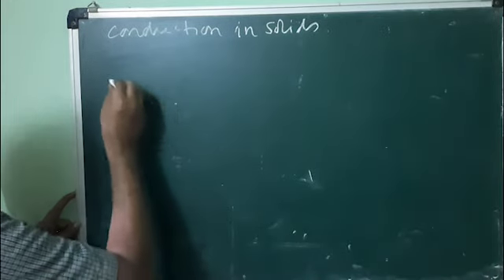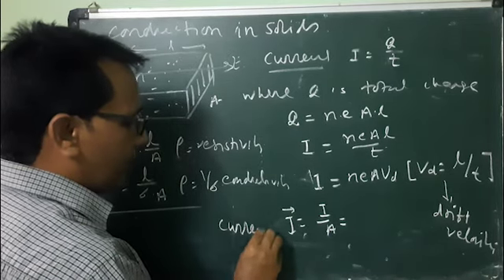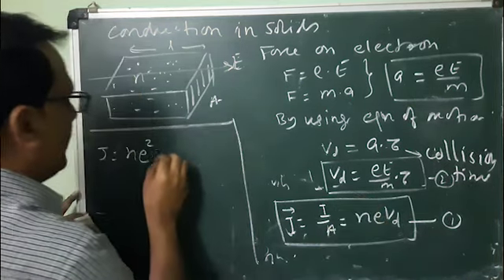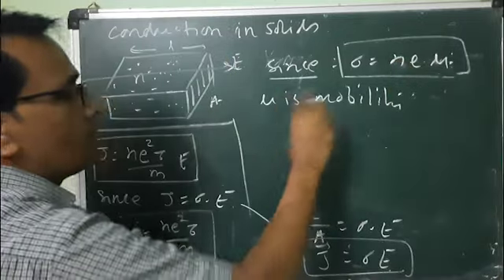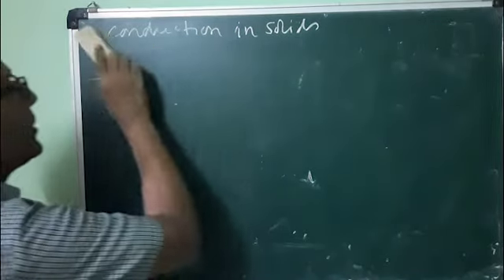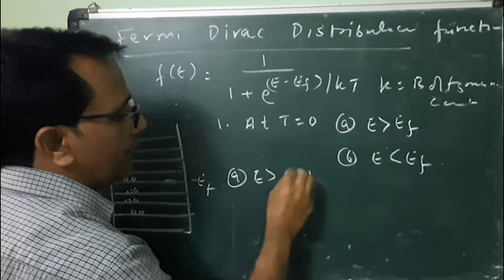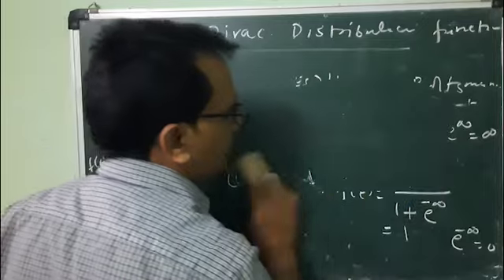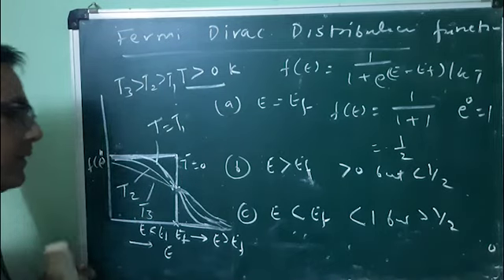Lecture 9.1b : Derivation of conductivity of Solids and Fermi Dirac Function : Dr Mohan L Verma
This lecture deals with the derivation of conductivity of solids and Fermi Dirac Distribution function. It was tried to make calculation easy.